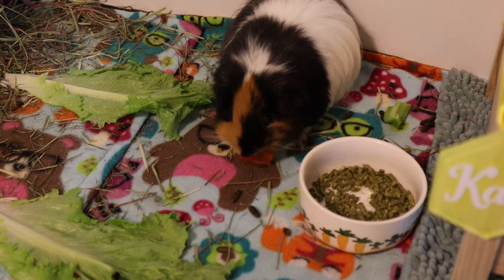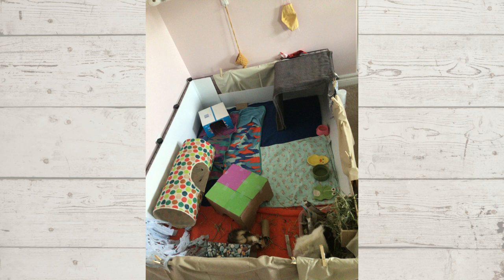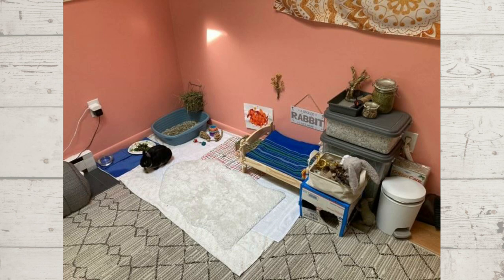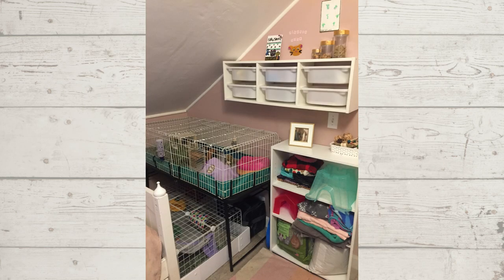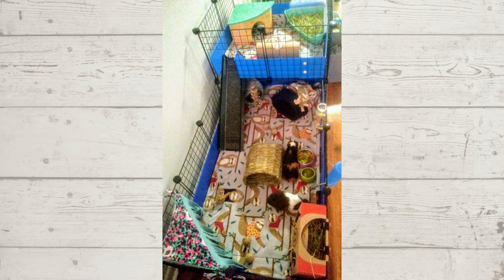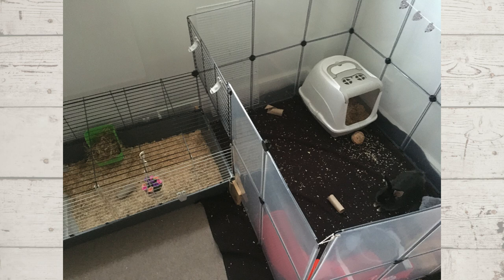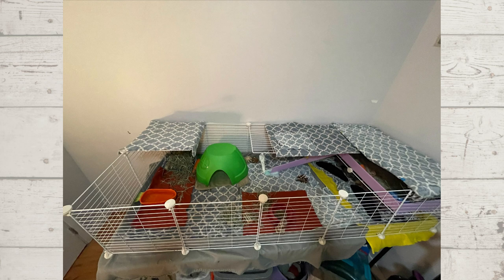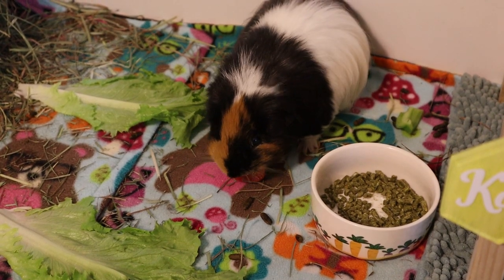Reacting to My Subscriber's Guinea Pig Cages!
Today I'm sharing another video reacting to my subscriber's guinea pig cages! (and a few rabbit cages!) If you want to keep sending me your cages, I'll keep doing cage review videos! I love getting to see your guinea pig cages and rabbit cage setups!

HOW TO SEW FLEECE CAGE LINERS FOR GUINEA PIGS

RABBIT CARE BINDER

CAMERA GEAR:
- Canon M50